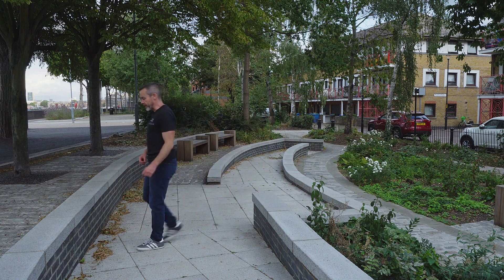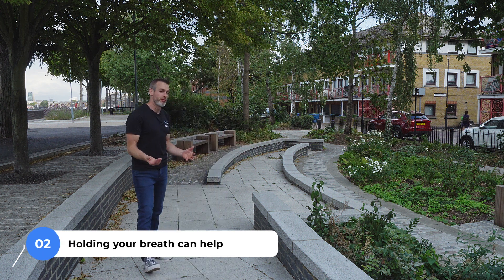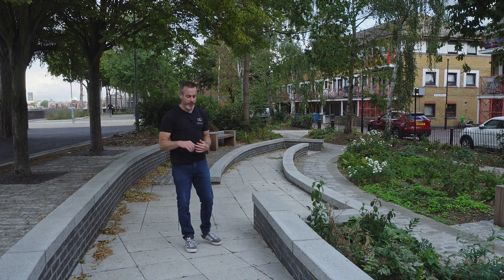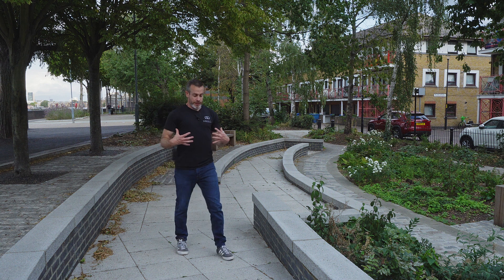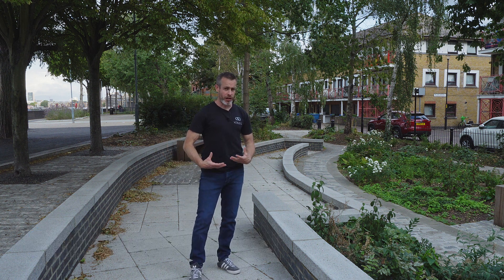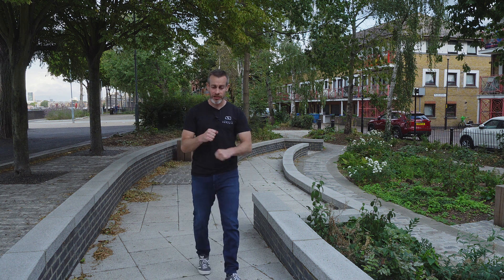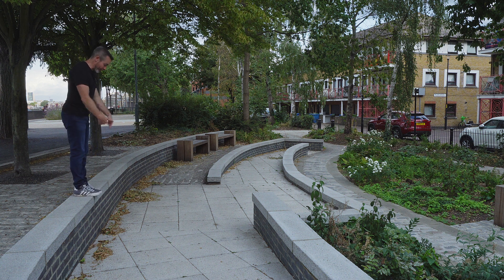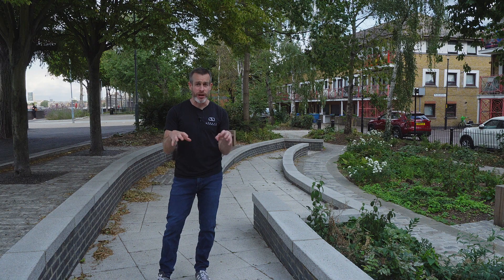Holding your Breath - Parkour Tutorials for Beginners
🎓 A Tutorial on Precisions for Beginners
🥷 The Parkour Jumping Series.

Details

║    🔗C O M P A N Y     ║

　　  ＬＯＮＤＯＮＰＡＲＫＯＵＲ

{{PostType:Tutorial}}{{Tax:Vaulting}}{{Tax:Step Vault}}{{Tag:beginner}}